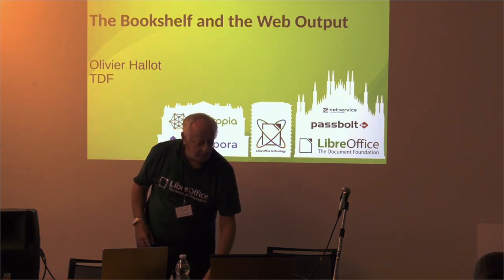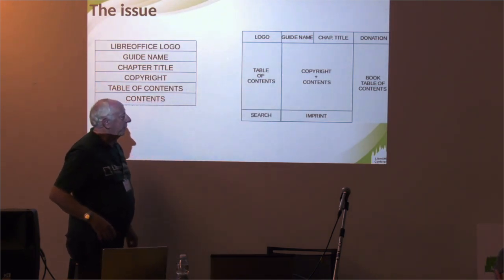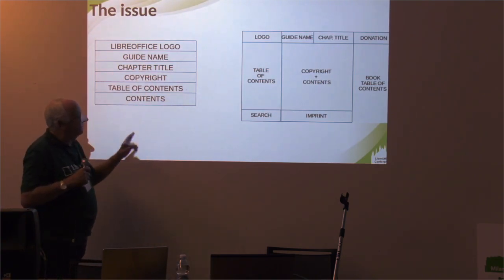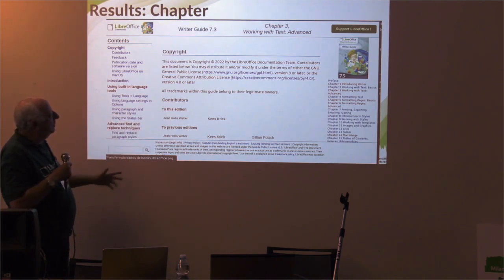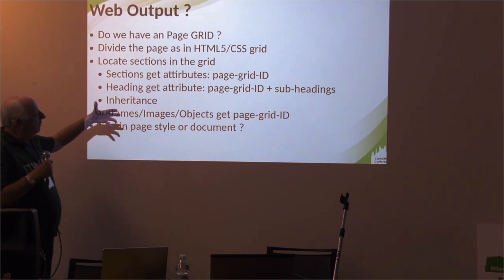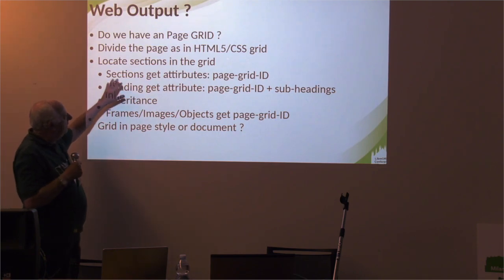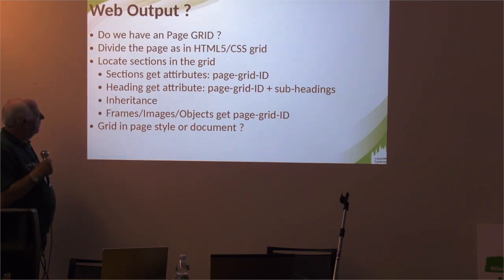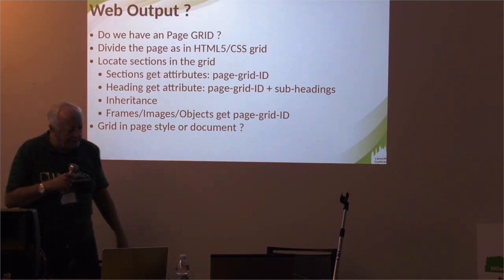The Bookshelf and the Web Output - LibreOffice Conference 2022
A session from the LibreOffice Conference 2022, in Milan, Italy. Presenter: Olivier Hallot